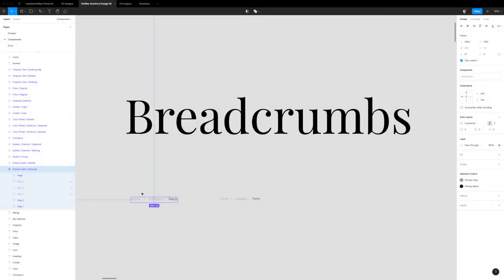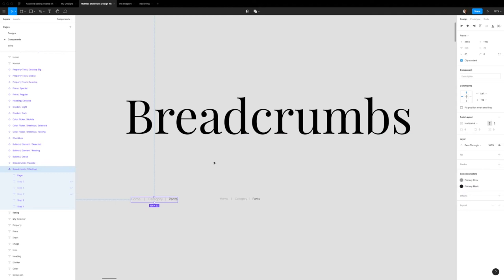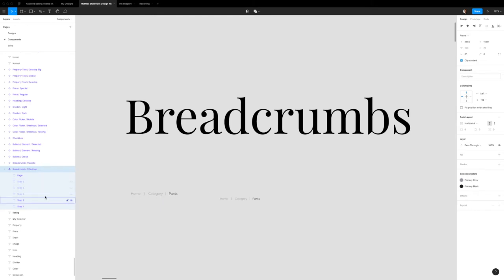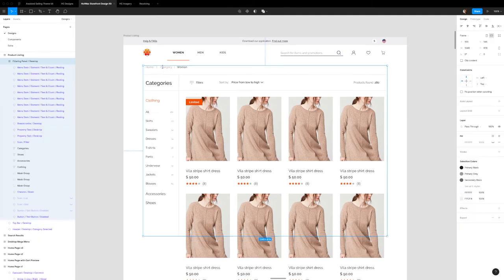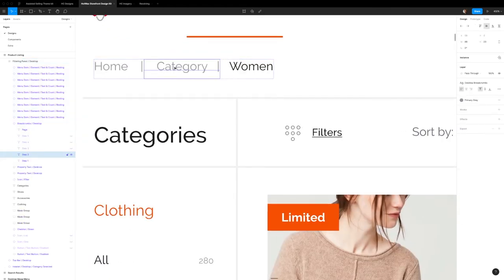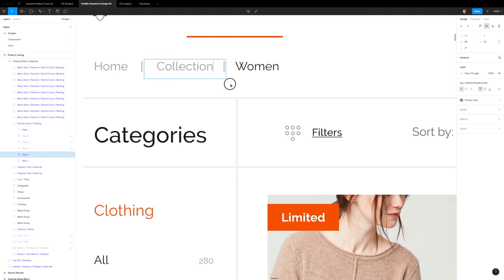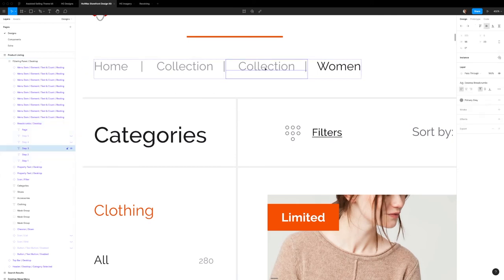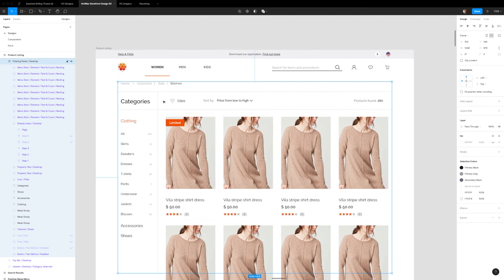Storefront UI Figma - Breadcrumbs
This video covers the usage of the Breadcrumbs component in the Storefront UI Figma file.